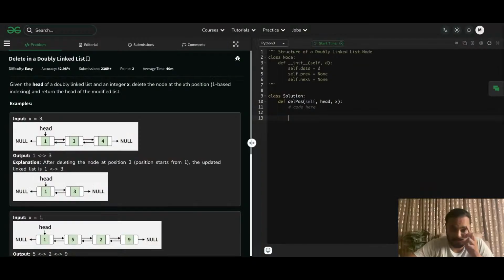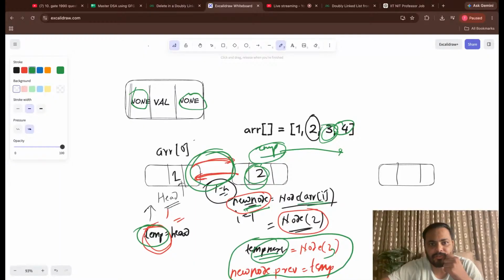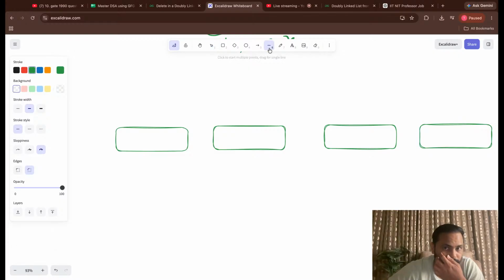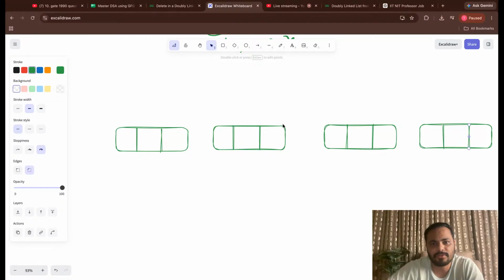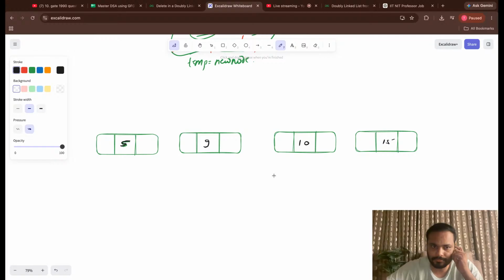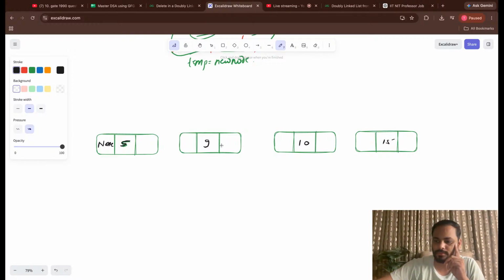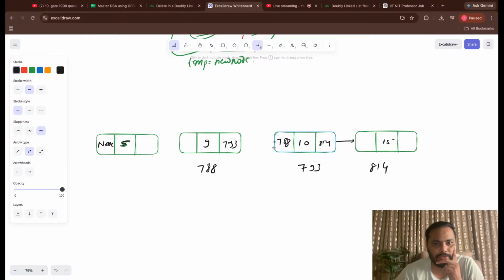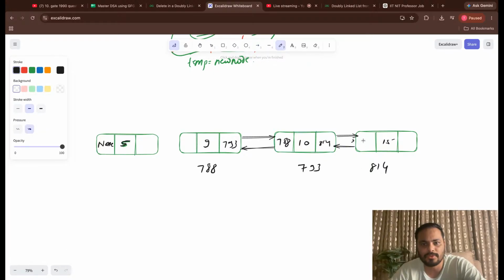DAY 44/200 🚀 LIVE DSA IN PYTHON 🔥 | Delete a node in Doubly Linked List | 11 PM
Welcome to DAY 44 of the 200 Days LIVE DSA in Python Series! 🚀

Today, we are learning Doubly Linked List — an important Linked List data structure frequently asked in DSA interviews and coding rounds.

📚 Today's Topics
What is a Doubly Linked List?
🔥 200 Days LIVE DSA in Python

We are solving and understanding DSA concepts and coding problems LIVE every day at 11 PM, step-by-step from the fundamentals to advanced topics.

🎯 Goal: Build strong DSA fundamentals, improve problem-solving skills, and prepare for coding interviews and product-based companies.

📌 Day: 44/200
🐍 Language: Python
⏰ LIVE: Every Day at 11 PM
📖 Topic: Doubly Linked List

If you're preparing for Google, Microsoft, Amazon, Meta, Uber, or other product-based companies, join the complete 200-day journey!

Share this series with someone preparing for DSA!